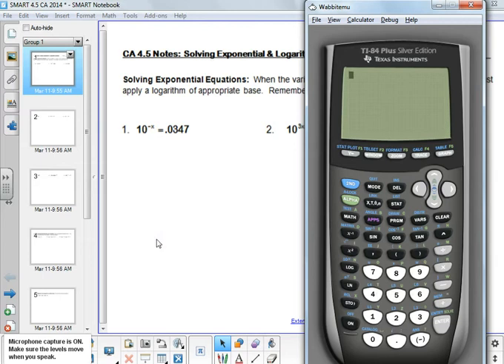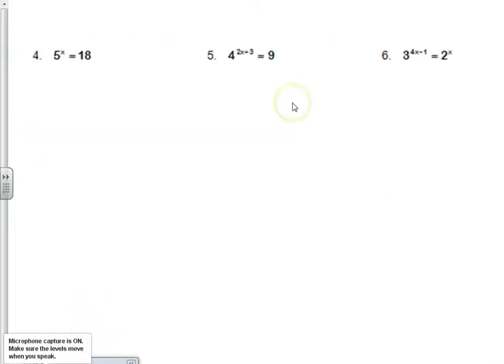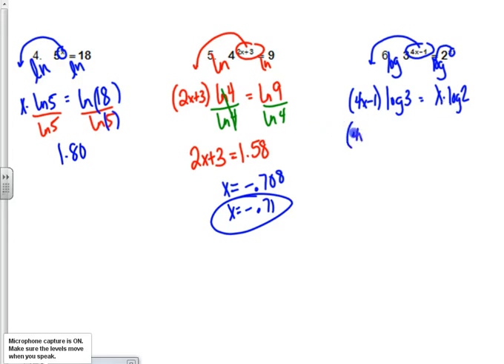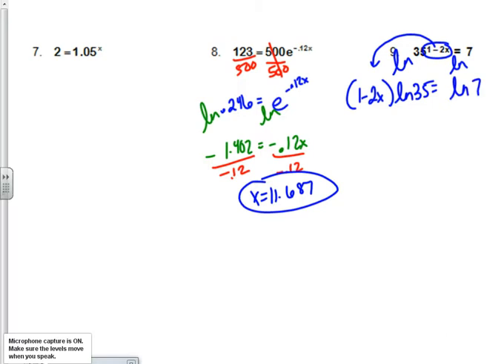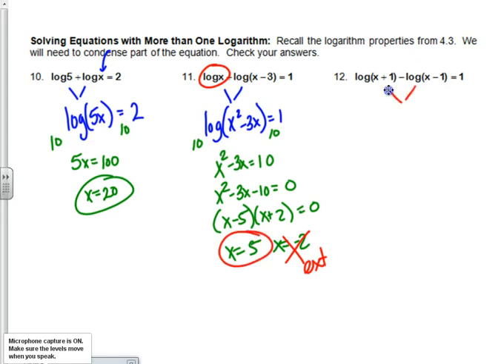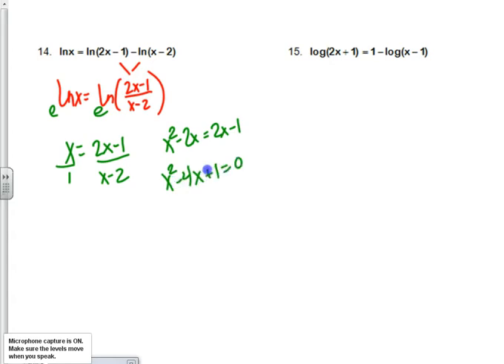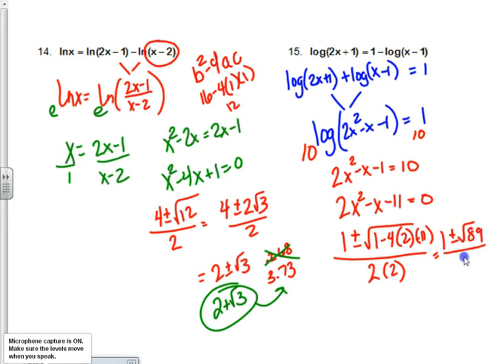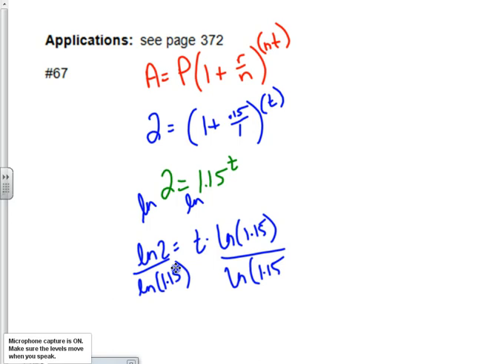CA 4 5 Solving Logarithmic and Exponential Equations 2014